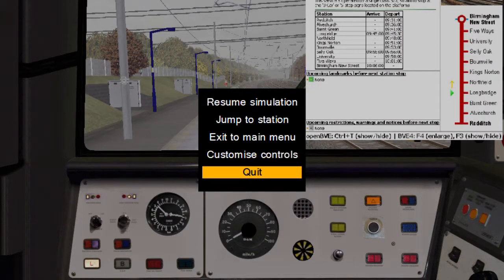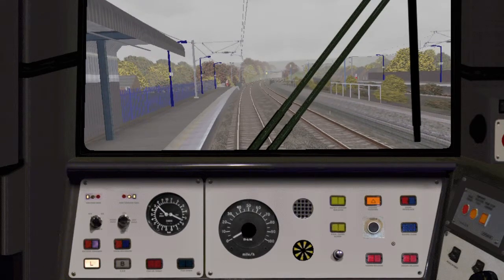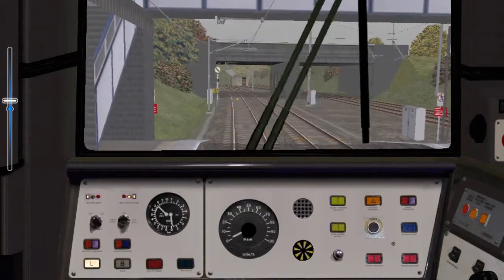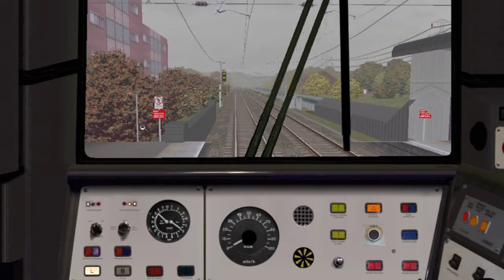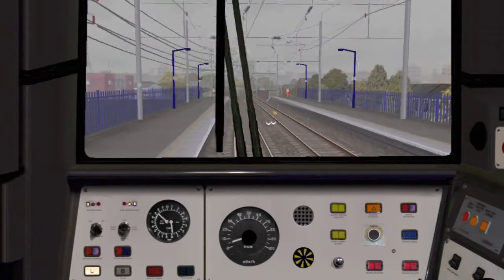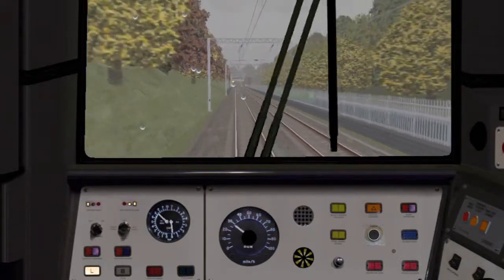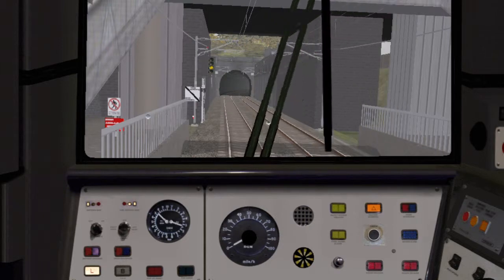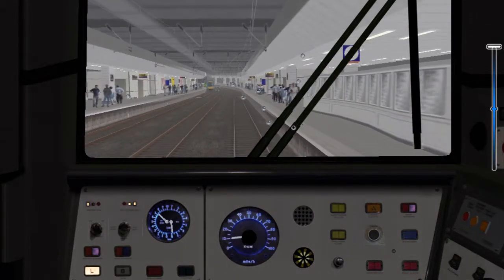openBVE #1: Longbridge to Birmingham - Class 323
Someone recommended me to play openBVE, a sim I've heard of and I've seen Qwerty Afro play a lot of it mainly on the LU, so I thought I'd give it a try!

Sorry for the zooming in of the footage. I'll try and fix it for next time.